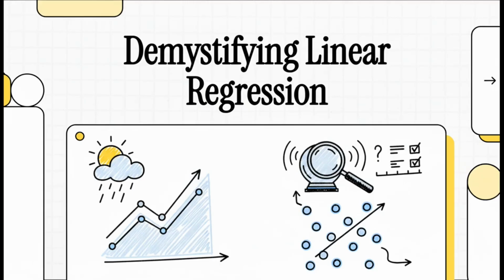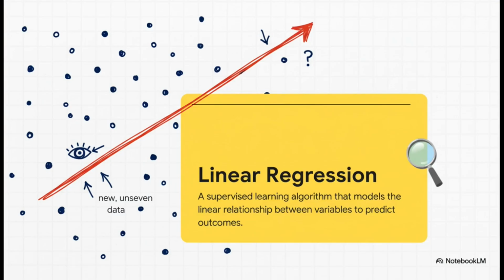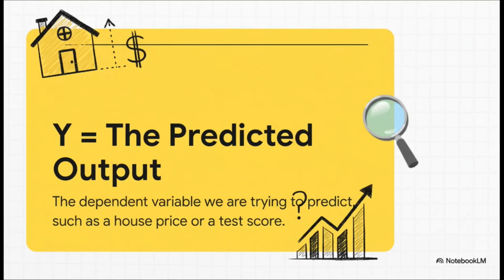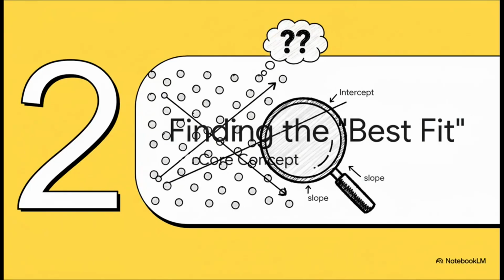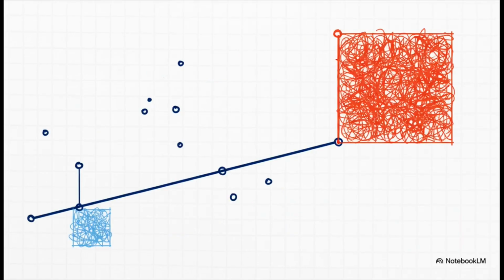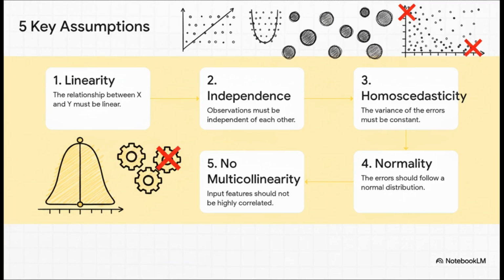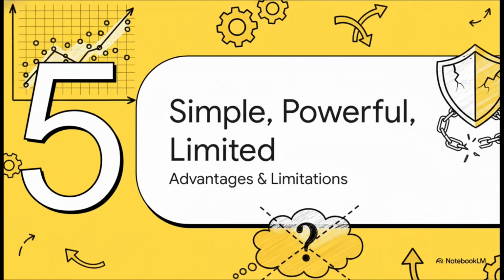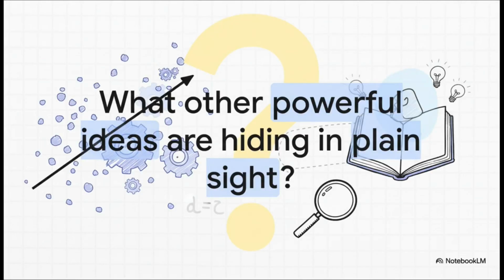Linear Regression Explained: Best Fit Line & Least Squares Method for Machine Learning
Welcome to Neural Notes!

In this foundational Machine Learning video, we truly Demystify Linear Regression, the simplest yet most essential Supervised Learning algorithm in Data Science. Linear Regression is the bedrock of all predictive modeling, used everywhere from economics to finance to forecast continuous numerical values.

We break down the core mechanics of the Least Squares Method and explain how the model draws the "Best Fit Line." Crucially, we also cover the necessary statistical Assumptions (like Homoscedasticity) that must be met for your model's predictions to be valid.

📘 Topics Covered in This Video (Linear Regression Fundamentals)
✔ The Straight Line: What is Linear Regression?

The Equation: Understanding the simple formula $Y = mX + C$ and what the slope ($m$) and intercept ($C$) actually represent in the real world.

The Goal: Finding the most predictive straight-line relationship between a single input (X) and the output (Y).

✔ Core Math: The Least Squares Method

Residuals: The vertical distance (error) between the actual data points and the predicted line.

Cost Function: How the Least Squares method works to minimize the sum of squared residuals, guaranteeing the mathematically optimal line.

✔ Critical Assumptions for Valid Results

The Rules: Why Linear Regression only works if specific conditions are met (e.g., Normality, Homoscedasticity).

Understanding the risk of violating these assumptions (making bad predictions!).

✔ Evaluation and Interpretation

How the R-Squared metric tells you the goodness-of-fit.

The essential difference between Prediction (what we're doing) and Causation (what we aren't).

🎓 Why This Video Is Useful for You (ML & Statistics)

This video is specially made for:

ML Engineers & Data Scientists

CS/IT Students

Interview Preparation

You will get:
✔ Clear, visual breakdown of the Least Squares concept.
✔ Simple definitions for all the statistical assumptions.
✔ A quick guide to interpreting the final line coefficients.

📚 Perfect For

Statistics & Econometrics Fundamentals

Predictive Modeling in Data Science

Linear Regression Exam and Interview Questions

🔔 About Neural Notes

Neural Notes is a channel dedicated to making Computer Science simple.